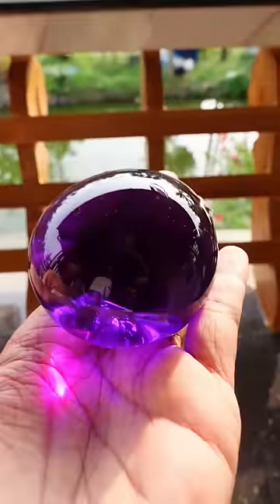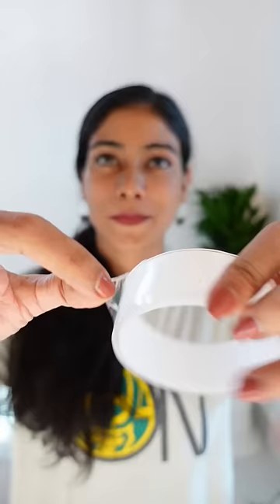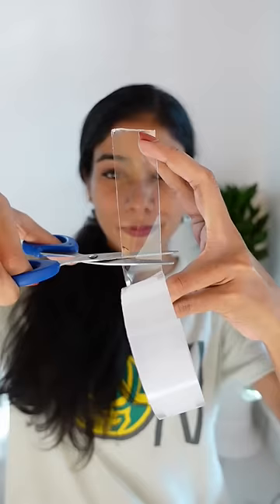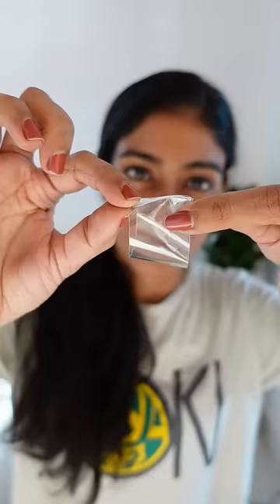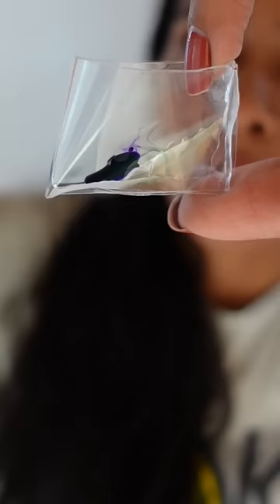🔥💜പളുങ്ക് നാനോ ടേപ്പ് Water balloon💜😯‼️ Viral Nano tape🔥